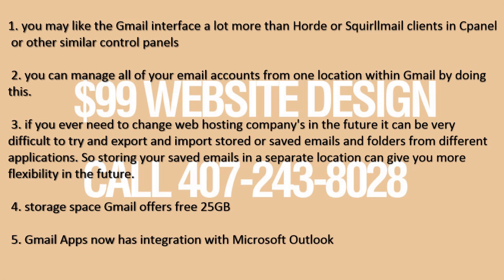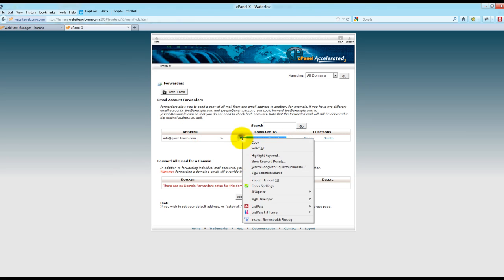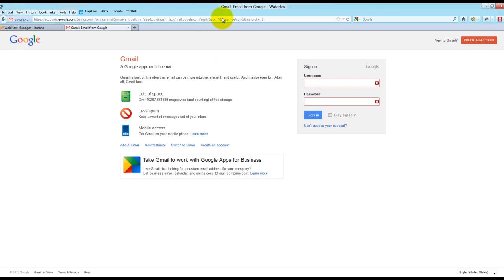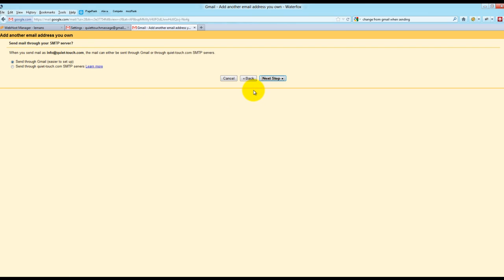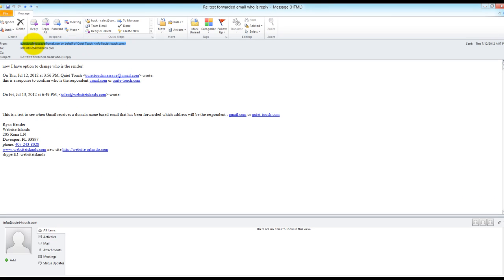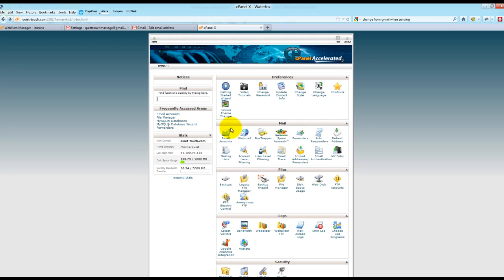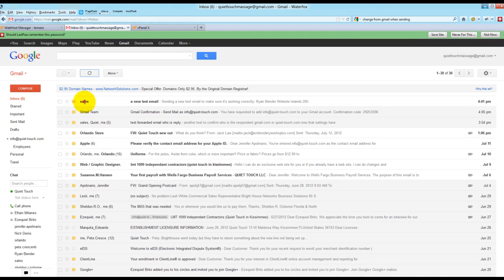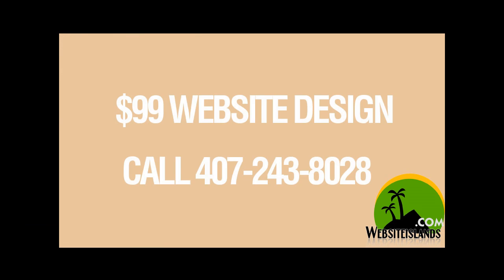How to setup gmail account to send receive and host different domain name email address sending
$99 Website design shows you How to setup your Gmail account to send receive and host different domain name email address sending from Gmail but transparently or invisibly so that the recipient does not know you are using Gmail.

in this tutorial I show you both methods how to send and receive domain name email through Gmail's servers which is not 100% seamless, recipient can still see the email was sent from Gmail (Sent on Behalf of) but reply's will go to the domain name email.

In the 2nd option you can set up Gmail to send the domain name email through your web host (if you have one) by getting the manual email setup settings from your Cpanel

*note if you have your email or your domain name hosting via Godaddy.com then it will look a little different since Godaddy.com uses "Control Panel" not "Cpane"l. But the principal is the same you need to use the mail configuration settings your email/web host gives you.